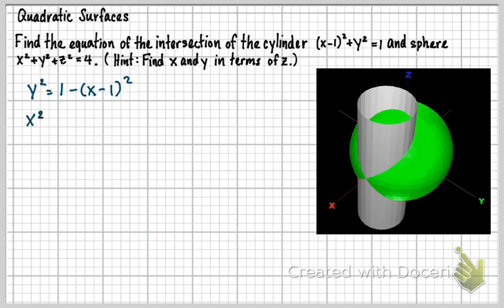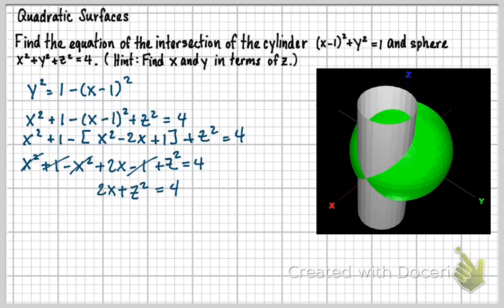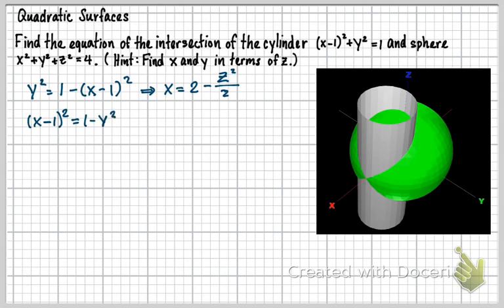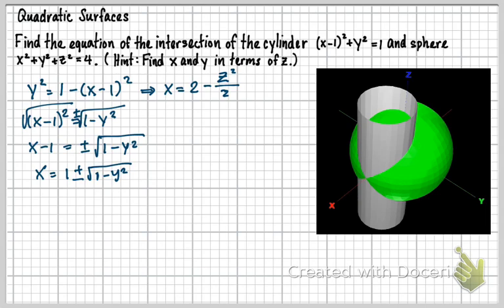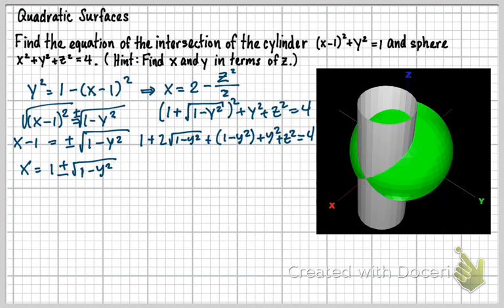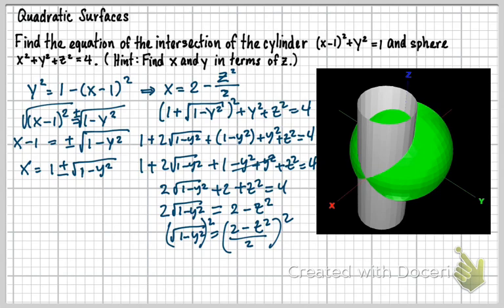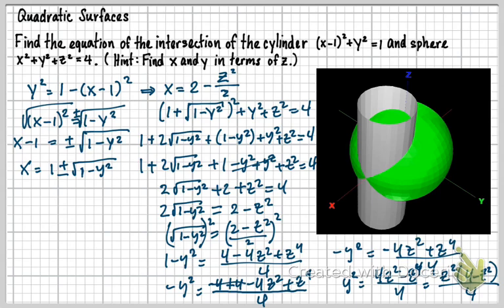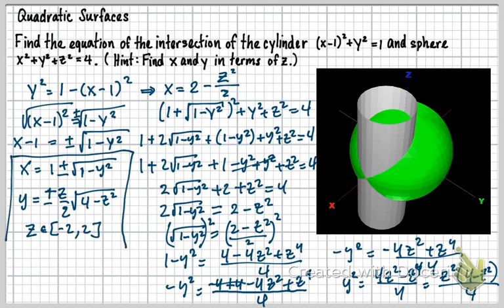MTH261-Sec. 2.6 Quadratic Surfaces (Part 5)